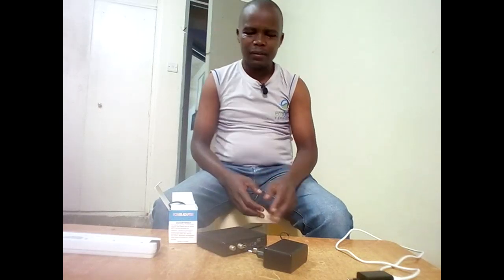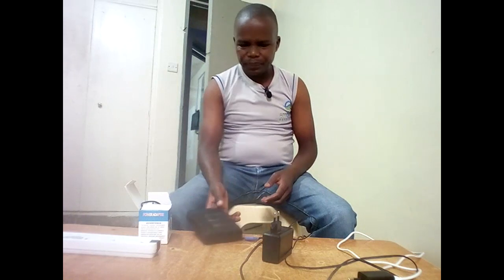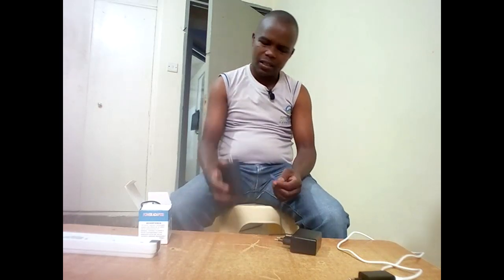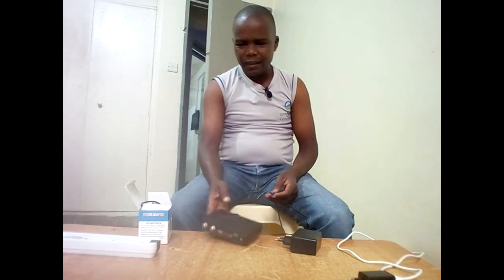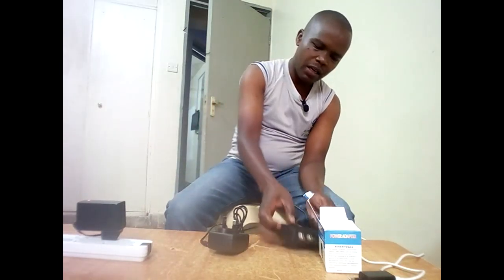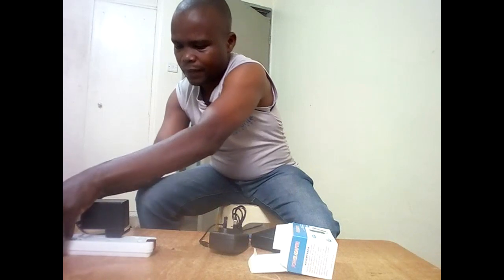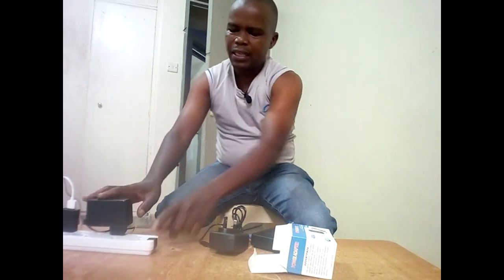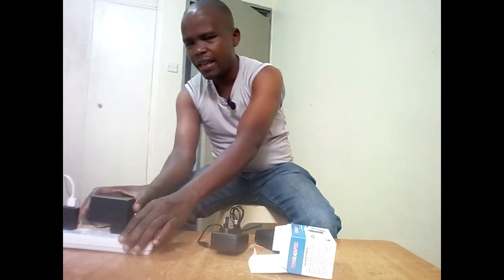PRODUCT REVIEW // .....Product comparison & Sampling/// .....Netizen Studios'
In this video, i'm sampling out my two TV. set box charger which i got from the market. My Tv. fundis' sold me the two chargers though one of them messed me up.